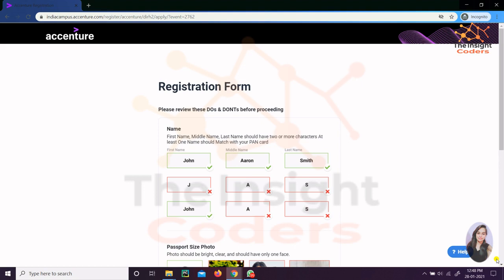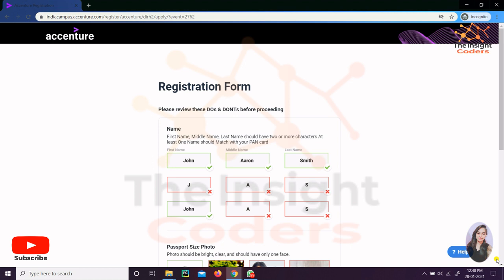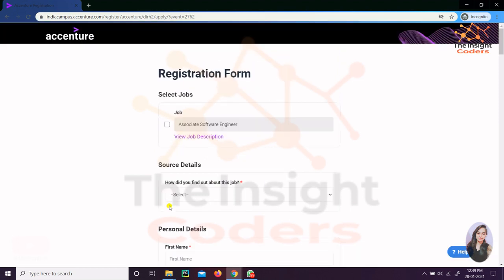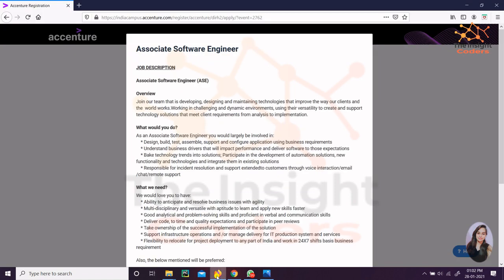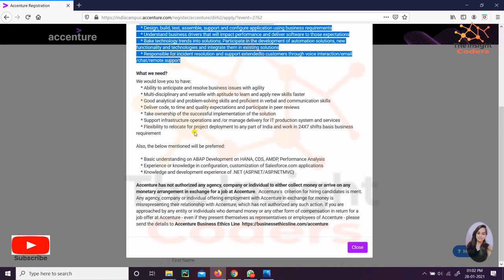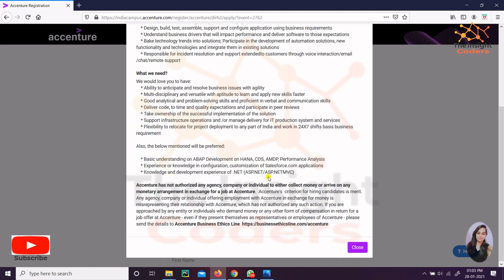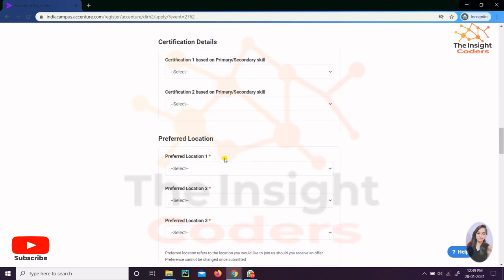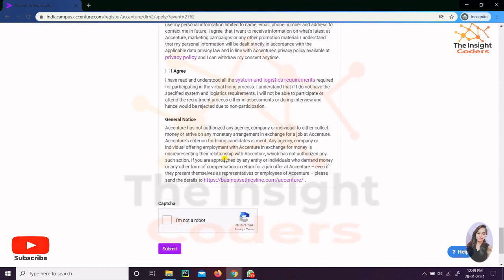Accenture Off Campus Drive | Associate Software Engineer (ASE) | Apply Soon! | The Insight Coders